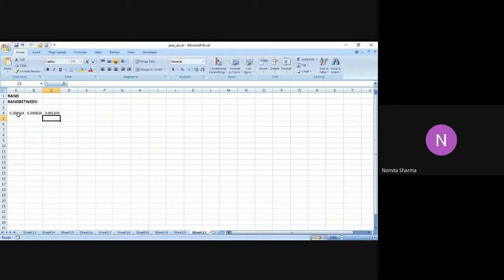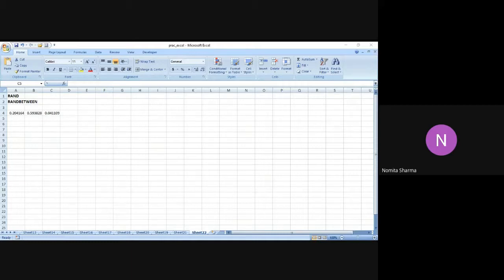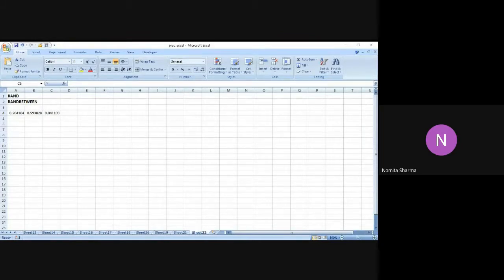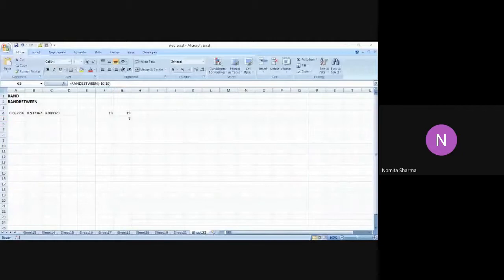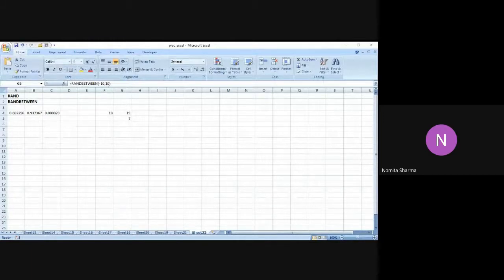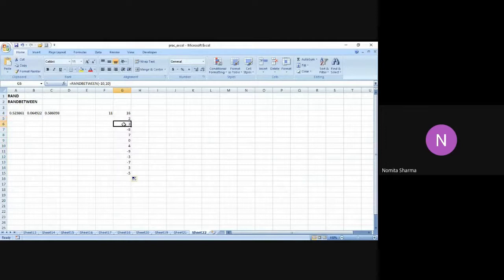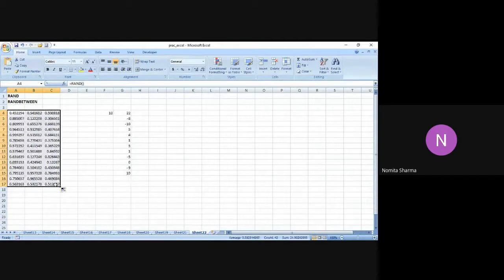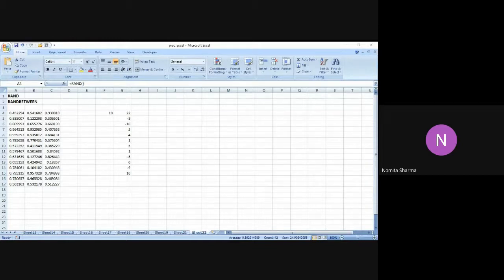RAND () and RANDBETWEEN () (for Integer, Decimal Number and Negative Number)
The video presents practice of RAND Function for generating random numbers (both integers and decimal numbers)